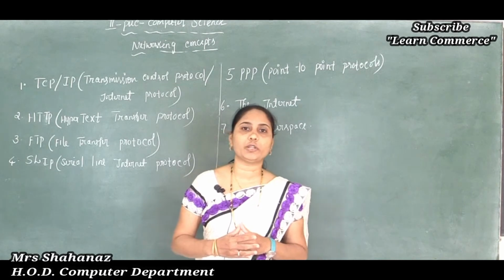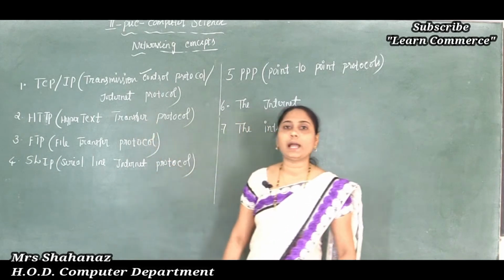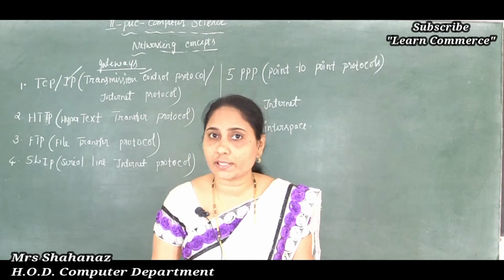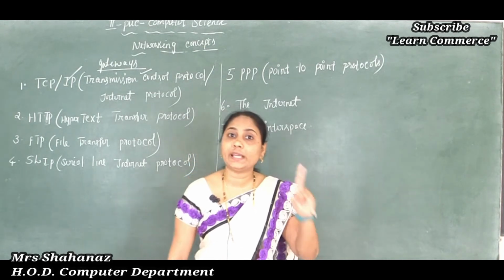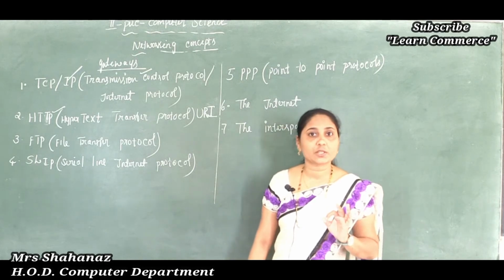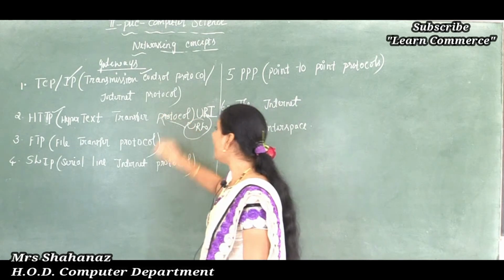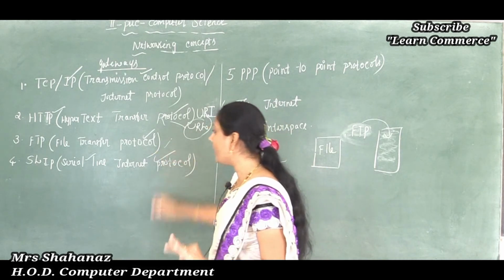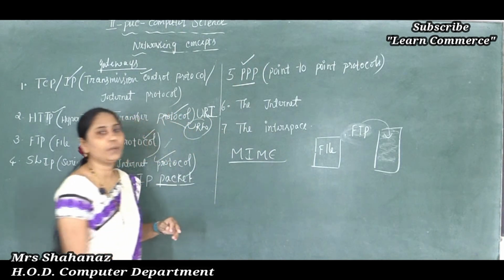TCP IP, HTTP, FTP, SLIP, PPP, Internet, Interspace | Class 12 computer Science | Mrs Shahanaz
COMMERCE: CEBA/HEBA/EBAS

SCIENCE:  PCMB/PCMC/PCMS